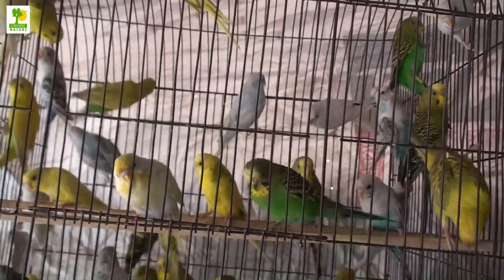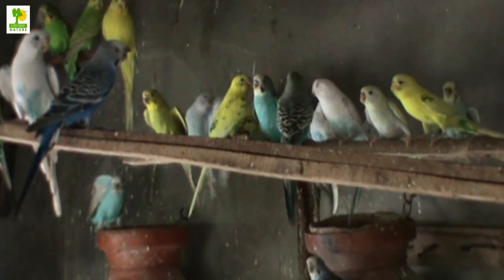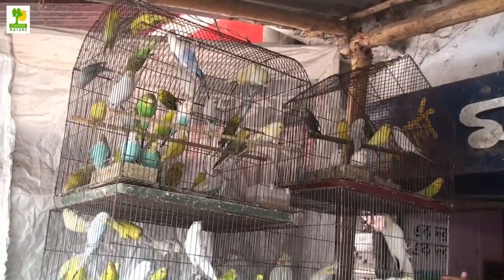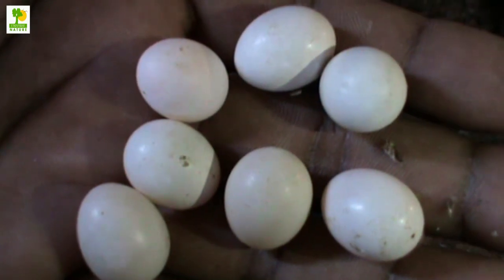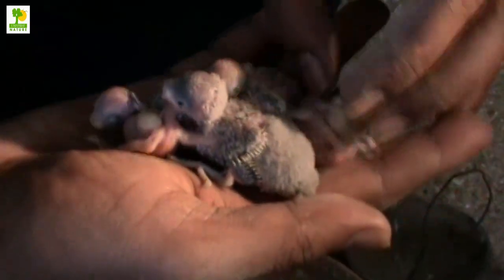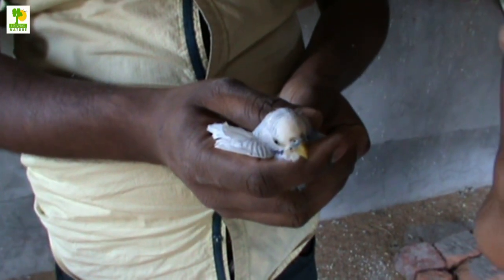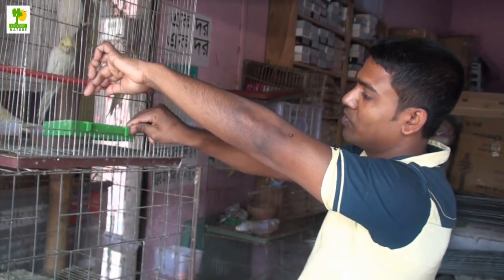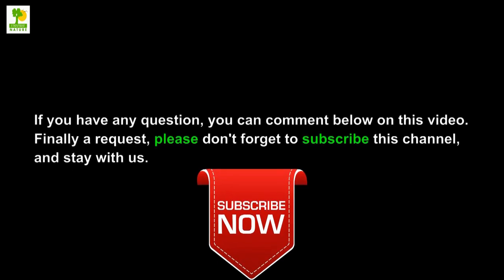Budgie Bird - Parakeet Bird Farm Business Plan with Low Investment and High Profit in the Home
Budgie Bird or Parakeet Bird Farm Business Plan with Low Investment and High Profit in the Home. How to Start a Business Budgie Bird and Parakeet Bird Farm. Business Plan at Home budgerigar farming. Budgie Bird farm is profitable Business. Low investment high profit business and small business ideas is Parakeet Bird farming. Budgie bird breeding farm is famous today due to its high production charge and precise price in marketplace. Also due to its splendor. Budgerigar is a small kind of parrot which can be green in the wild but have many color sorts that are bred as pets. They've a protracted, hooked beak and a brief, blunt pleasant tail. Monogamous pair bonds which can last their entire lifetime. Males and females have just a little extraordinary. Whilst they are affectionate to their friends, they're territorial and aggressive to others they view as intruders, like different birds inside the household.

Budgie bird  health necessities to breed:
To reproduce efficaciously, every breeding budgerigar must be wholesome, everyday and among 1 and 5 years old.

Nesting requirements for budgie bird
Budgerigar need a nest field wherein to lay their eggs. The proper length for a budgerigar is about 12 by 12 with the aid of 12 inches, with an small hollow approximately three inches in diameter. A medium length soil pot may be use for laying. Right nesting fabric, which include shredded paper, should fill the nest container.

Budgie bird  nutritional necessities:
Like every hook payments budgerigar ought to be fed a variety of weight loss plan such as seeds, pellets and fresh vegetables breeding-age hens have to be positioned on calcium supplement to counteract the vitamins that they lose for the duration of egg-laying.

Budgie bird  egg-laying:
Female chicken lay their eggs from 5 to twelve after mating. Many lay an egg each other day until they have all been laid. Every clutch typically carries between three and 7 eggs.

Budgie bird  incubation time:
On common, budgerigar incubates their eggs for approximately 22 to 23 days.

This could vary by means of more than one day in either route. Whilst attempting to calculate destiny hatch dates, continually count forward from the day that you note the bird begin to take a seat at the eggs. Now and again the hen won’t take a seat till all the eggs of a snatch were laid, and they all need identical time for incubation

Hatchling care and carrying:
Most breeders allow the fowl to feed the babies from hatching to the age of 2 or three weeks. After that, the breeders take the infants out of the nest and vicinity them in a brooder for hand-feeding. Most budgerigar want to be hand-fed till they are among 6 and eight weeks old, while you could begin to wean them onto millet, gentle pellets and fresh culmination and veggies. In wintry weather time try to cowl the fowl cage to guard them from iciness and attempt to maintain the temperature.
That is very clean to perform the bird farm .The general public take that as an interest.